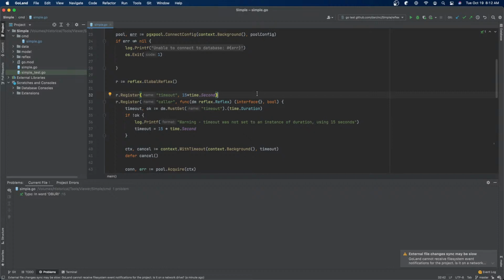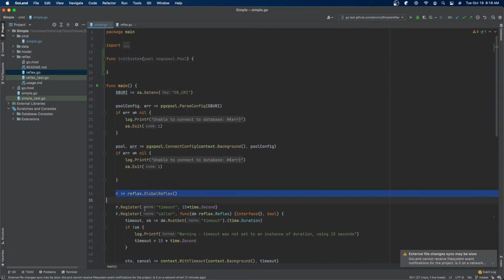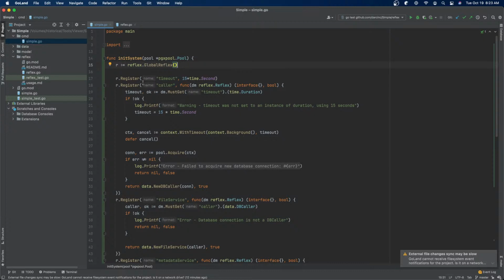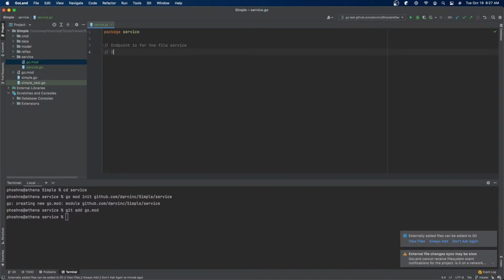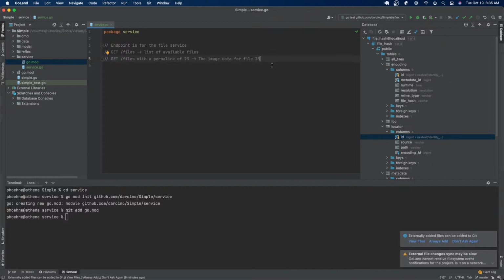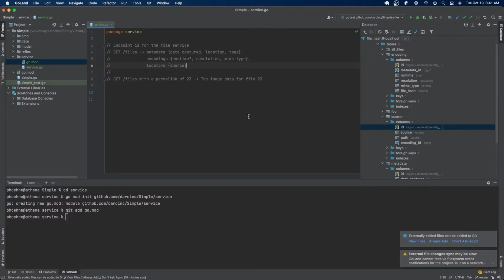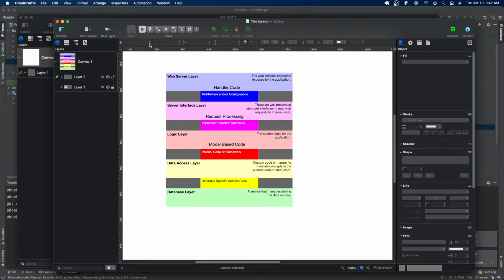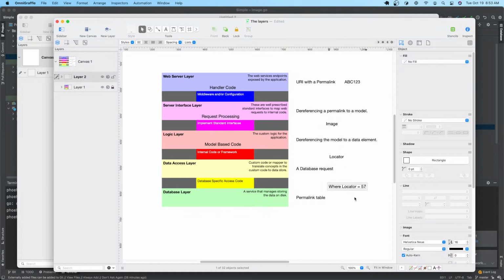DarkInk Live Stream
On today's stream, I cover how the injection is used.  I cover the possible problems with concurrency.  I then present a candidate solution I'm considering, which is to put the injection service in a go routine.  That's the share by communication principle of Go. I put that aside for now, while I consider it, and move on to thinking about the service layer.  I've decided that the service layer should describe the data or action I'm exposing.  I then go on to cover what that should be and opinionate on a bunch of stuff.  Mostly, I talk about the need to not use internal ids in URIs send to the outside world, because it locks your internal implementation to your outside representation.